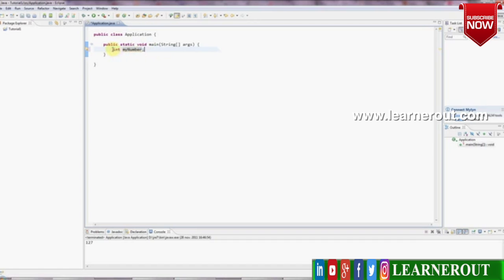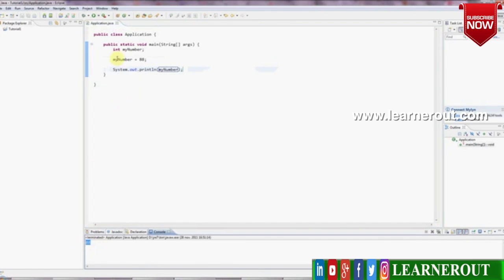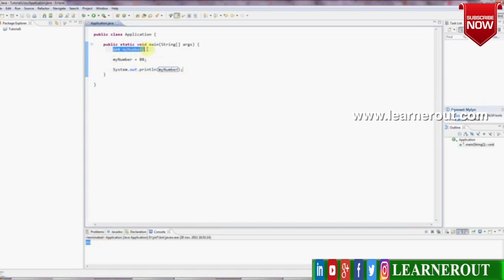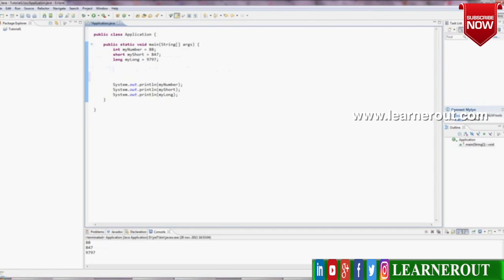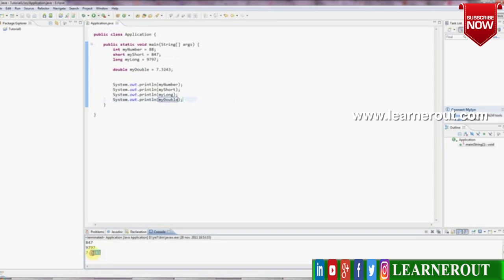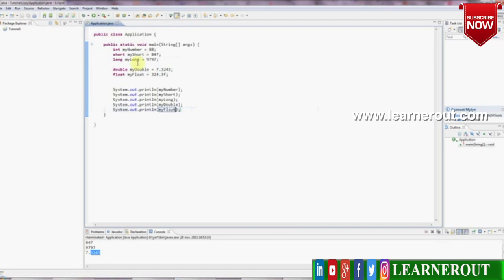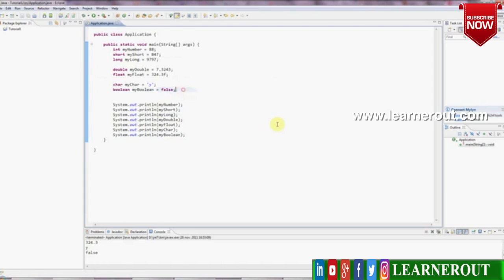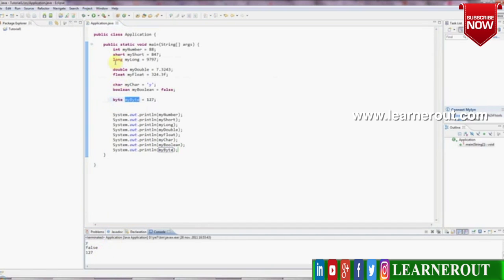#4|| Using Variables - JAVA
Using Variables - JAVA